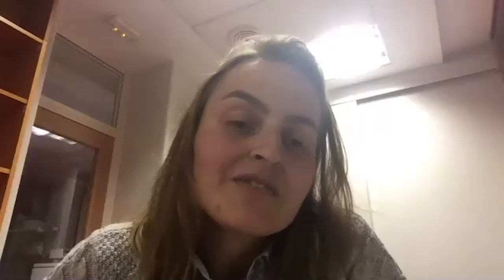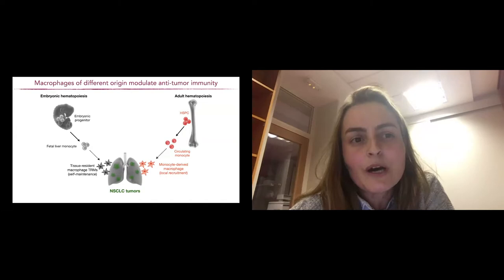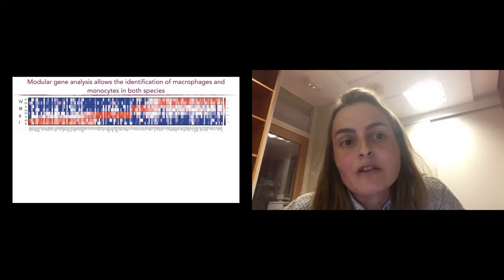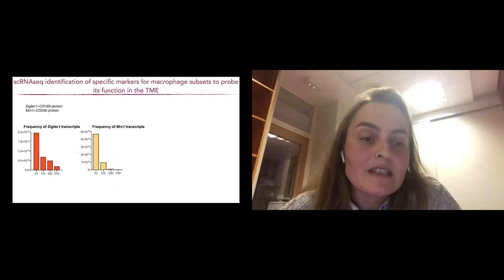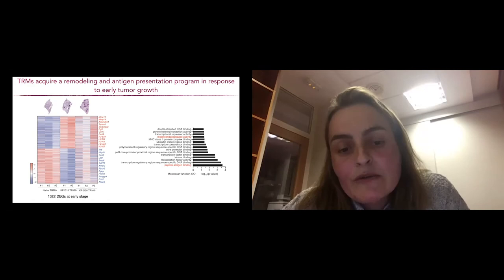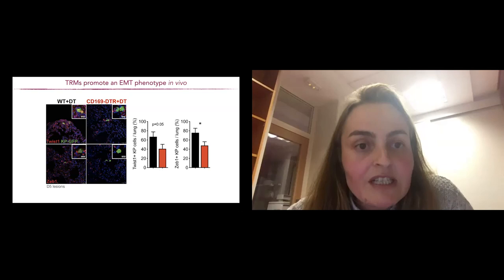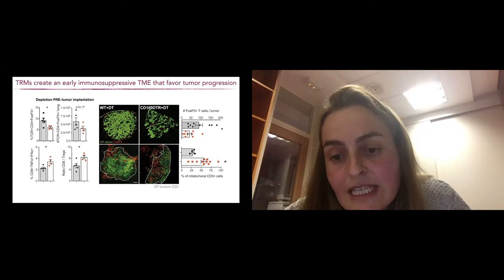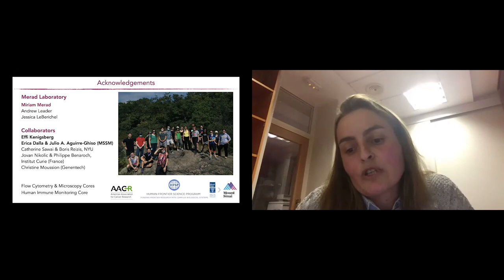María Casanova-Acebes | Gladstone-UCSF Institute of Genomic Immunology Symposium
"Lineage Tracing Reveals the Pro-tumorigenic Niche Role of Tissue Resident Macrophages in Early Lung Cancer Lesions"

María Casanova-Acebes recently completed her postdoc in Miriam Merad’s lab at Icahn School of Medicine and is an incoming junior PI at the Centro Nacional de Investigaciones Oncológicas in Madrid. She has always been deeply fascinated by the role of innate cells in homeostasis, as well as in early initiation of tissue pathogenesis. In her lab, they aim to understand the contribution of myeloid cells in metastasis initiation and progression in human and murine models.

Stacie Dodgson, PhD, Scientific Project Manager for the Gladstone-UCSF Institute of Genomic Immunology moderates the Q&A.

This talk was presented during the Gladstone-UCSF Institute of Genomic Immunology Symposium in 2021. The Gladstone-UCSF Institute of Genomic Immunology is creating an ecosystem that brings together experts to develop transformative opportunities to harness the immune system to treat patients across a broad range of diseases.